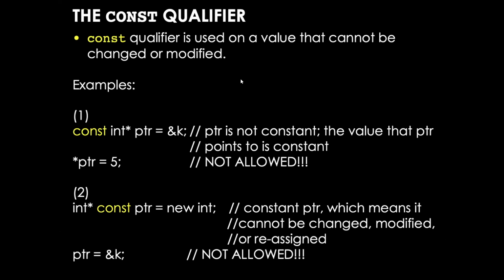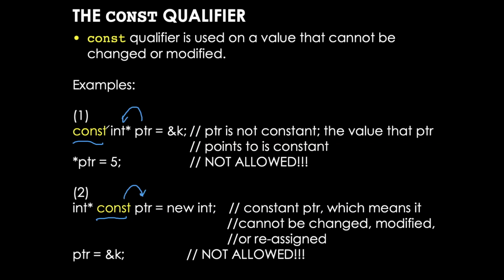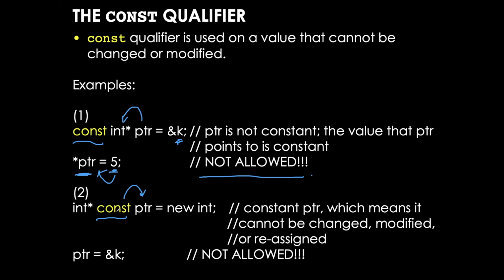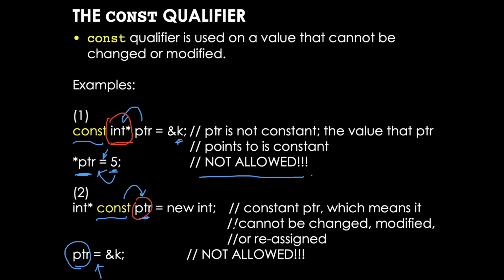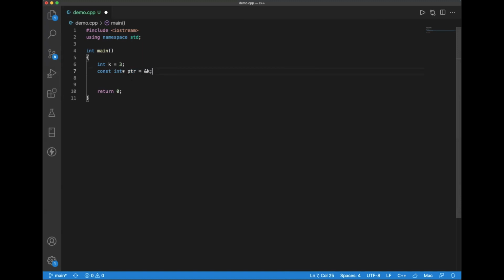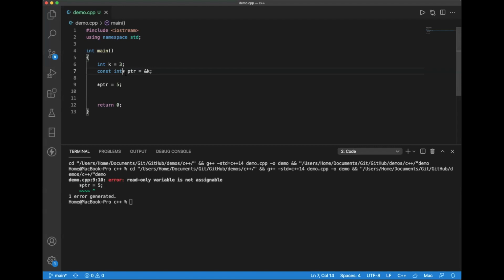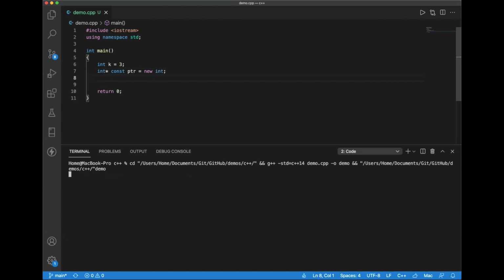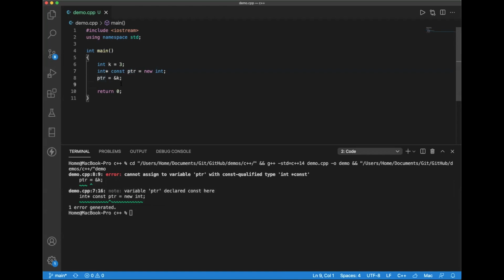(C++) The const Qualifier on Pointers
This lecture goes over the use of const in the context of pointers.